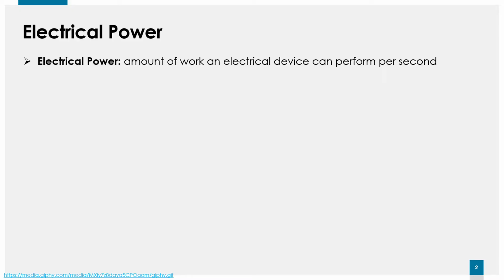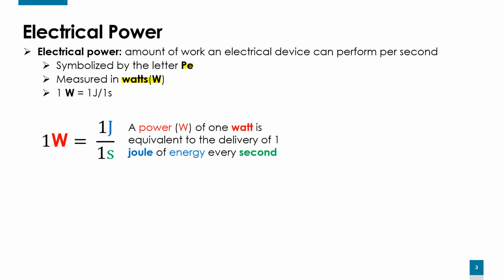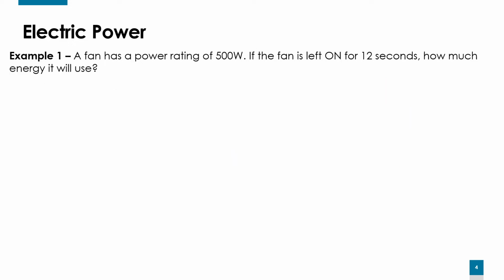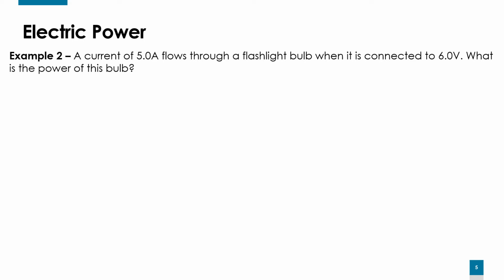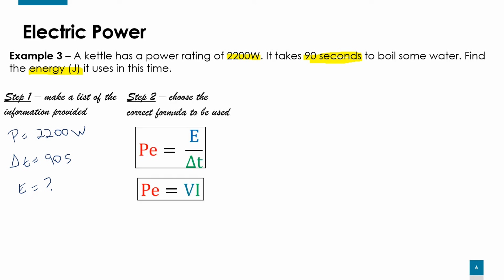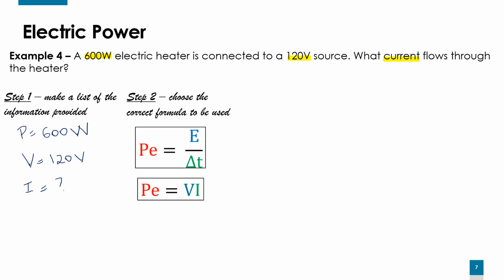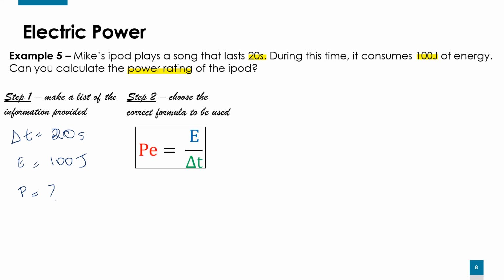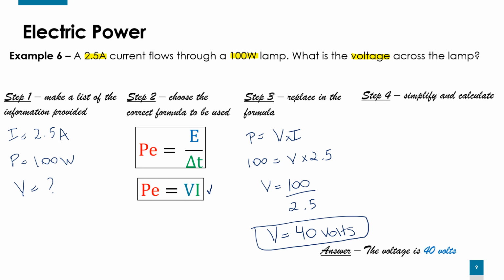Dynamic electricity - Electric Power - Part01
This video explores the concept of Dynamic Electricity, with an introduction to the concept of electric power.